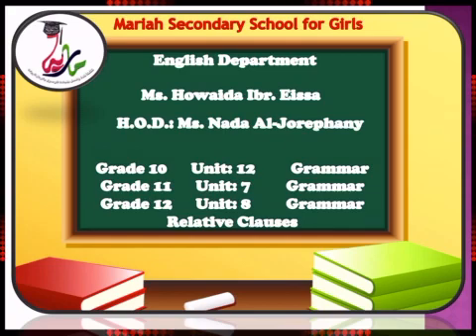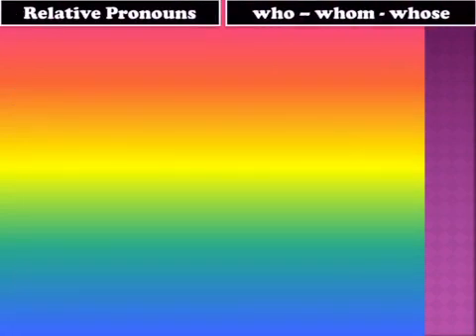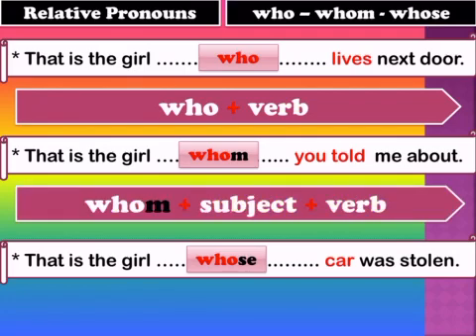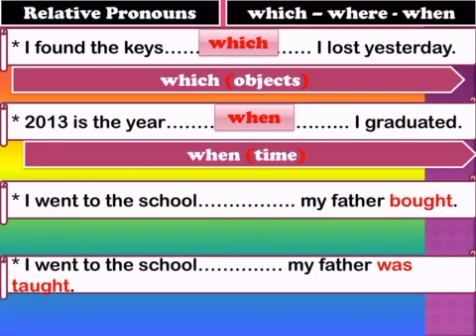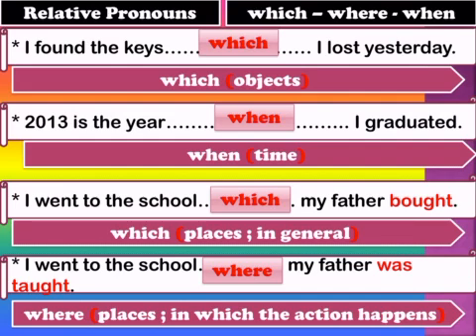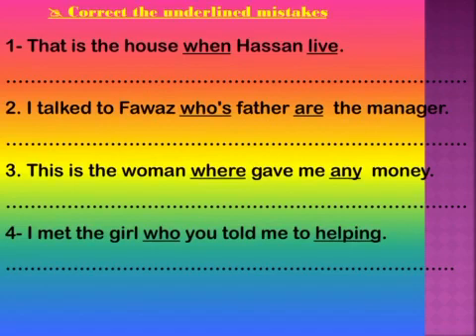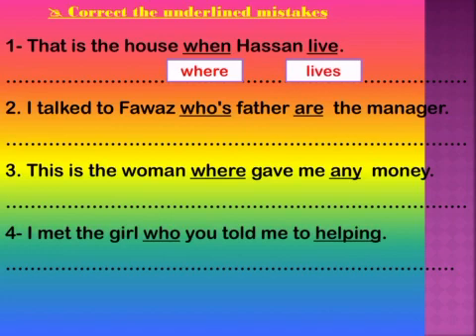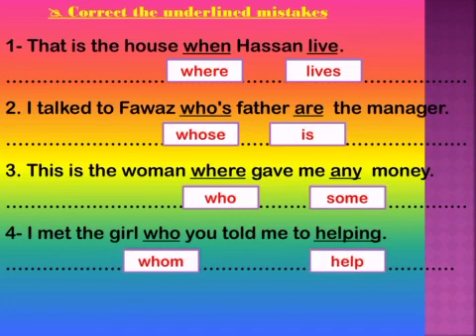G10 unit 12- G11 unit 7- G12 unit 8